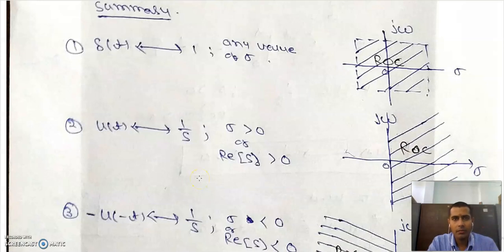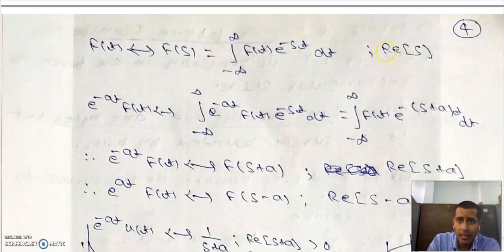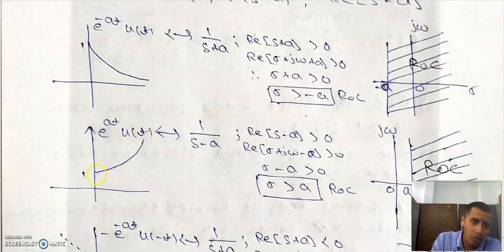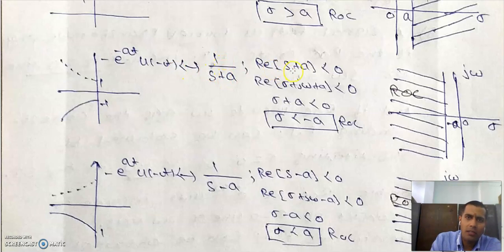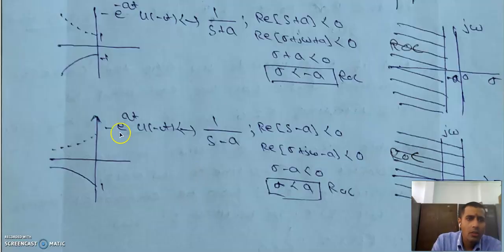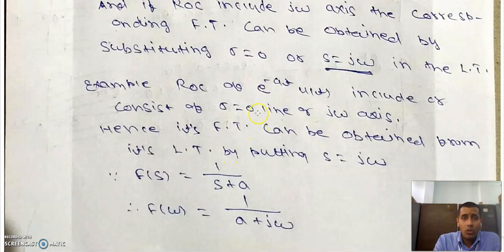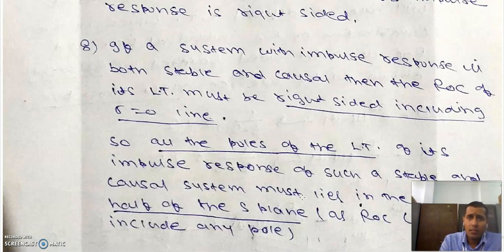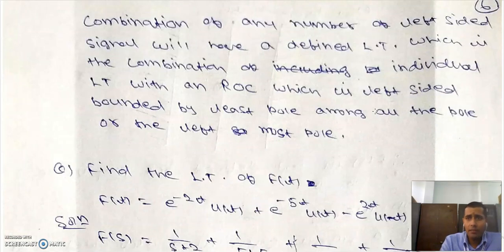Laplace Transform 2